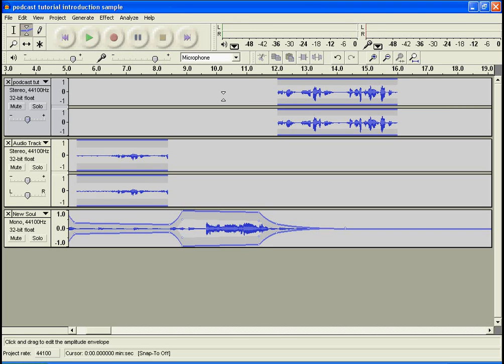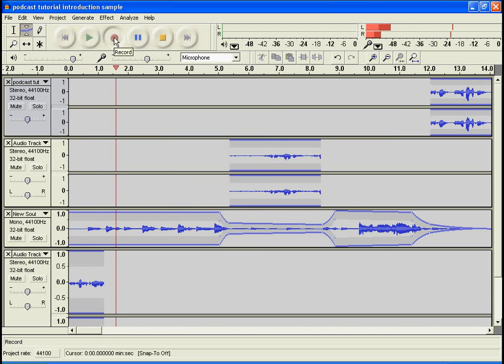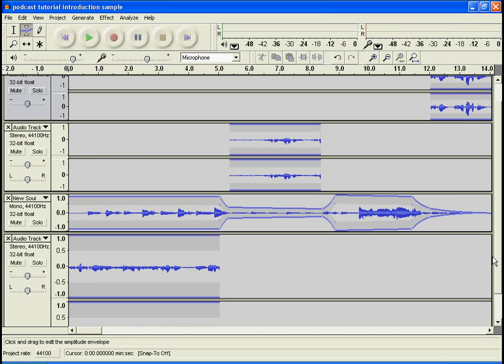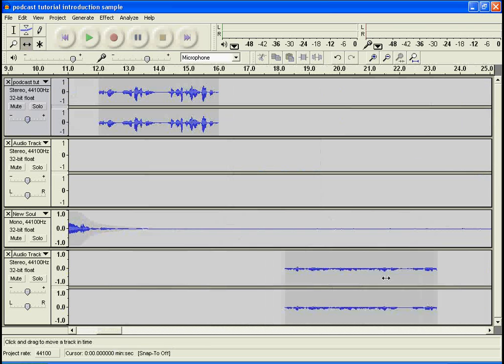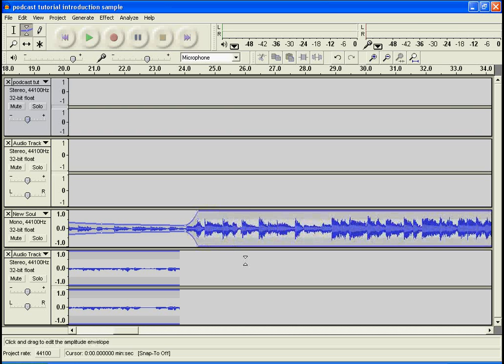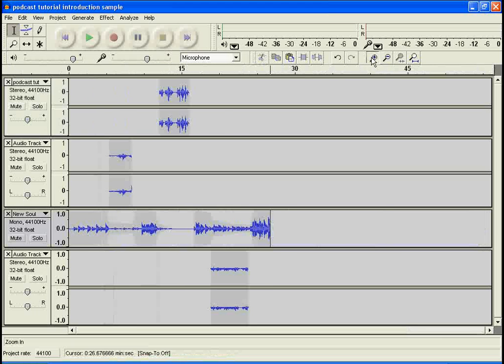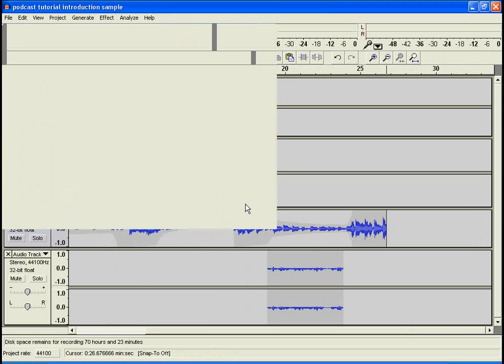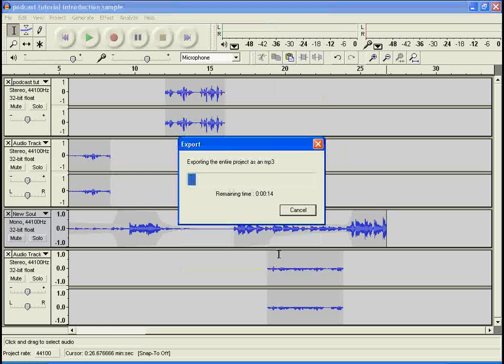Podcasting with Audacity 2.4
This is a tutorial for podcasting with Audacity